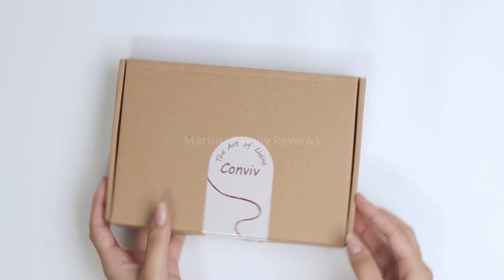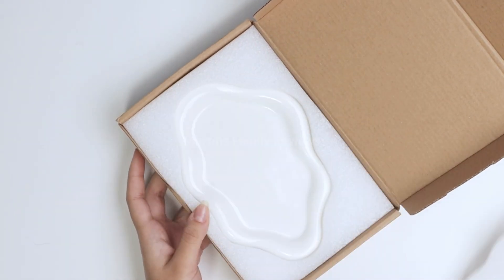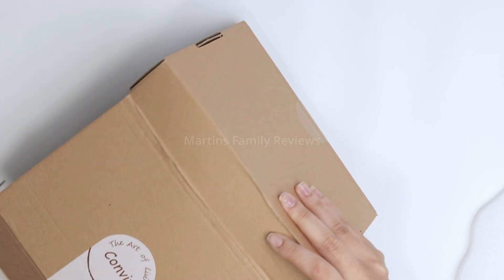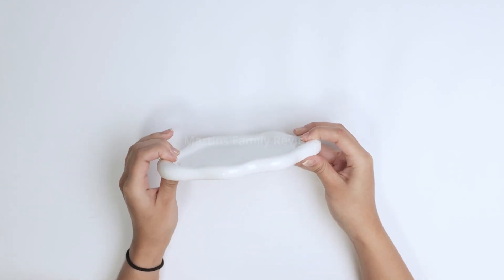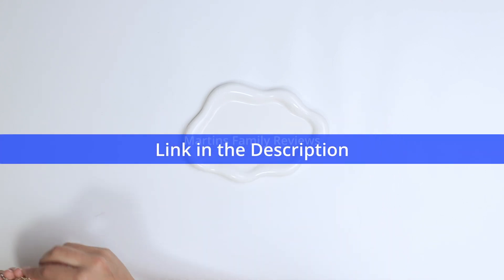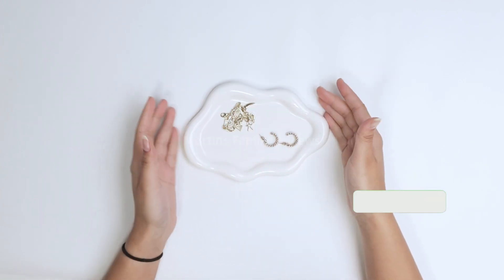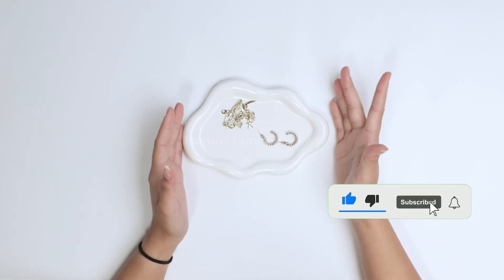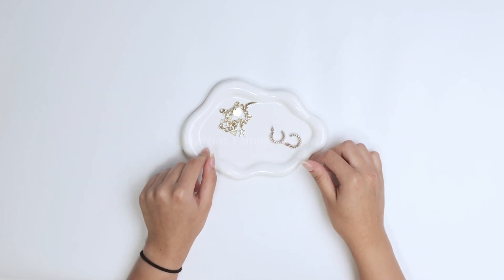Jewerly Tray Review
Discover the beauty and functionality of the conviv Ceramic Jewelry Tray, a versatile piece of decor that adds a touch of elegance to your space. Whether you use it as a jewelry organizer, a perfume trinket dish, or a stylish catch-all for keys and rings, this charming ceramic tray is not only practical but also a delightful room accent. It's the perfect gift for bridesmaids, birthdays, Mother's Day, or as a warm housewarming, Thanksgiving, or Christmas present for the women in your life.
💍 Key Features:
* Chic Aesthetic: The Ceramic Jewelry Tray features a minimalist and chic design that complements any room decor, from bedrooms to bathrooms, vanities to living spaces.
* Versatile Use: Use it as a jewelry holder, a trinket dish, a key organizer, or a vanity decor piece – its versatility knows no bounds.
* Thoughtful Gift: Show your appreciation to bridesmaids, friends, family, or loved ones with a gift that combines aesthetics and functionality.
* High-Quality Material: Crafted from durable ceramic, this tray is built to last and adds a touch of sophistication to your space.
* Warm House Decor: The tray's warm and inviting design makes it an ideal addition to your home, providing both function and charm.
* Compact and Practical: Its compact size ensures it fits seamlessly on any surface, from dressers to nightstands, making it easy to keep your essentials organized.
Elevate your room decor and add a touch of elegance with the conviv Ceramic Jewelry Tray. It's more than just a tray; it's a beautiful and thoughtful gift that makes every day a little brighter.